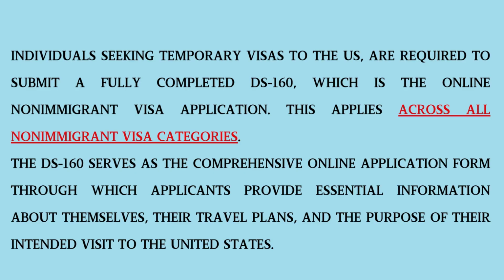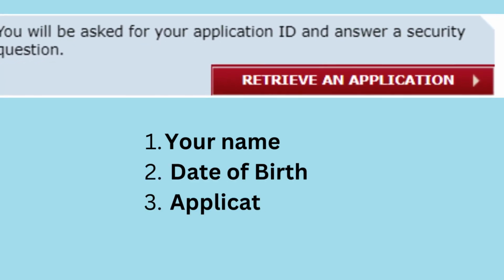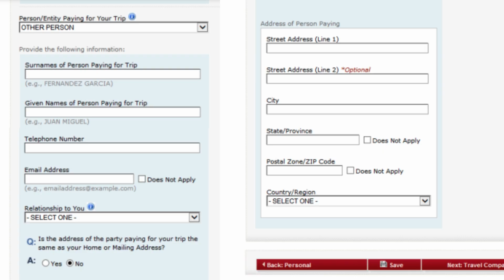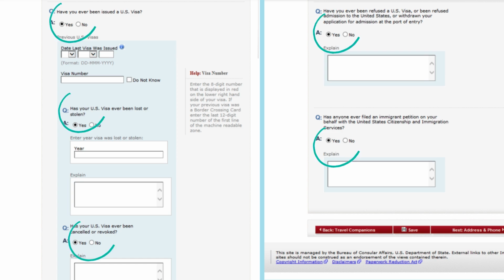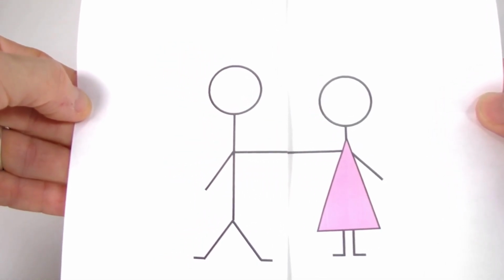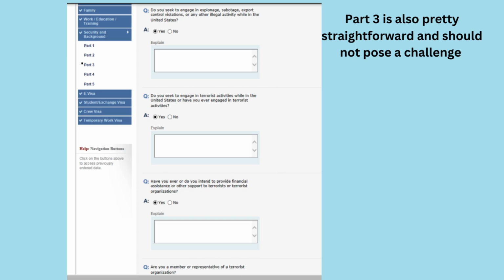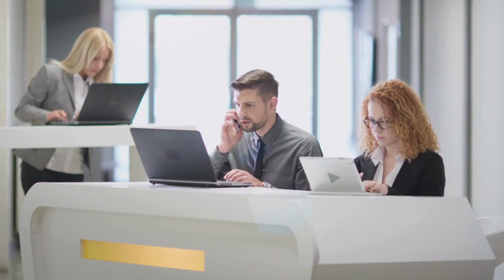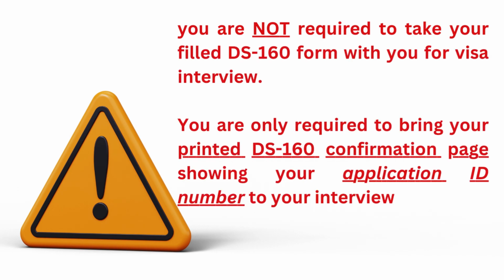Video#29:🌐FORM DS-160 - DETAILED Step BY Step Filling Tutorial: SIMPLIFYING US VISA Application🛫🗽 🌎🛫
Hello Freinds, Welcome to the 'Legalopolis-The Lawyer' Channel!! 🔥
Planning to apply for a US non-immigrant visa? Our latest video is your ultimate guide to filling out form DS160 for Visa application effortlessly.

Don't let the visa application process overwhelm you – join us on this journey, and let's make the DS-160 form a breeze!

🔍 What You'll Discover:
🗂️ DS 160 Application Process: A step-by-step breakdown to ensure a successful application.
📋 Required Documents: Essential paperwork you need for a seamless process.
🚨 Common Mistakes: Pitfalls to avoid during ds 160 form filling process.

Dive into the complex world of law with a simplified and informative legal videos. In these videos we explore a range of topics, like Fundamental rights,  constitutional law, legal principles, fashion law, intellectual property law,  to current legal issues and landmark cases/ judgments of different Supreme Courts in India, US and European Union and intricacies of various legal matters.
These videos are for everyone: whether you are a law student, a legal professional, or a simple curious about the law, these videos offer a clear and engaging way to expand your legal knowledge and broaden broaden your expertise..